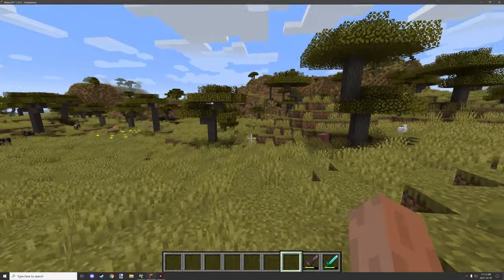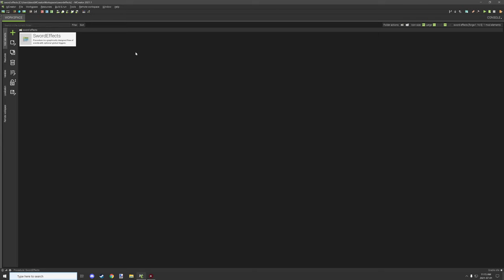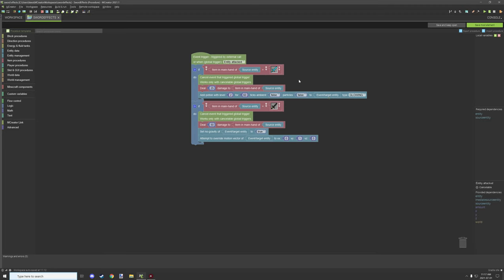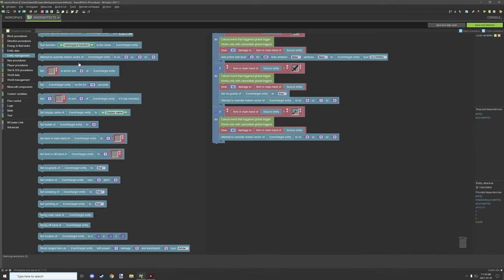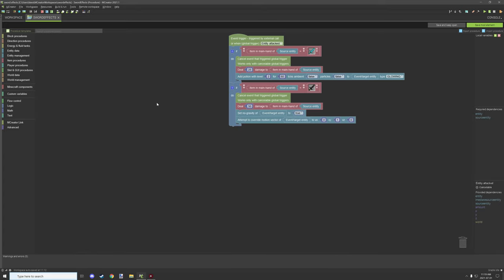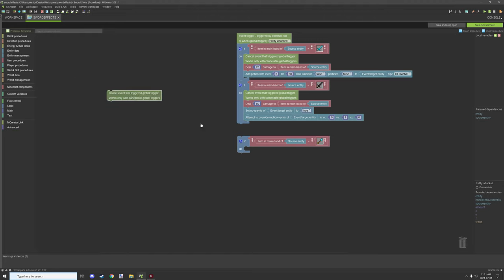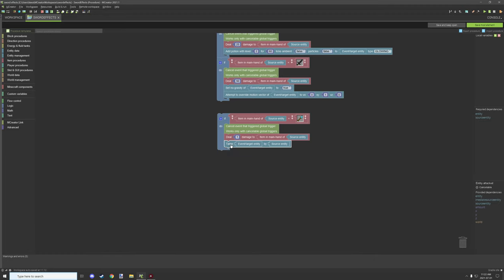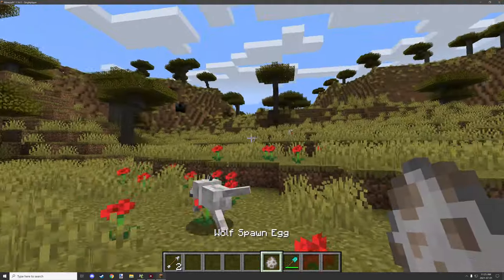MCreator 2021.1: Sword Effects | Tutorial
Today we update the older tutorial where I made custom sword effects. This time around we will be making the script cross mod compatible and even vanilla compatible.

► CHAPTERS
0:00 - Intro
0:10 - In-Game Example
1:33 - The Procedure
5:33 - How To Make It
9:06 - Final Test

►TUTORIAL REQUESTS
Got a tutorial suggestion? Share it with me on GitHub and it may be made in the future!